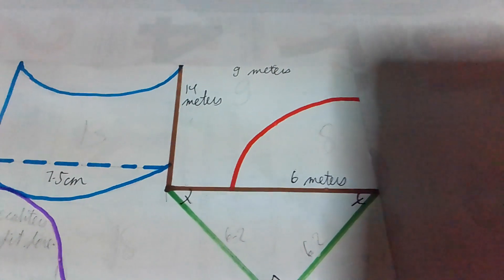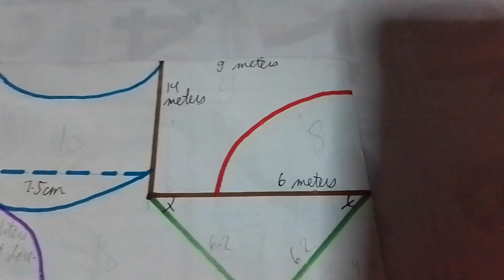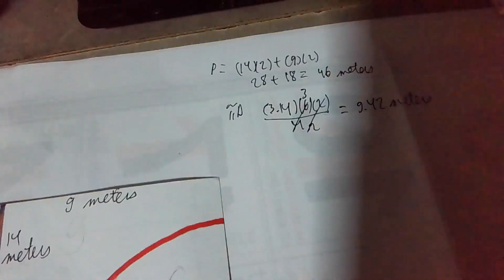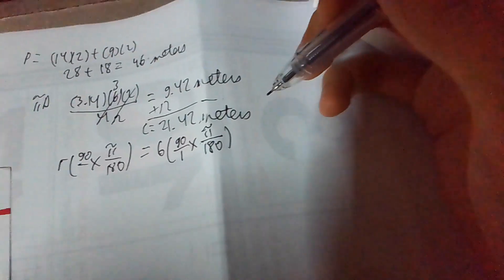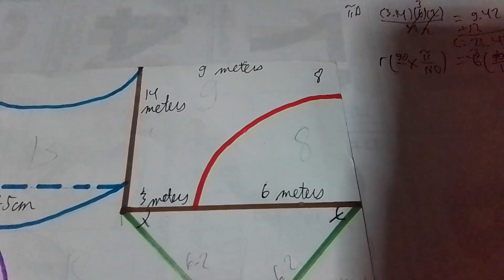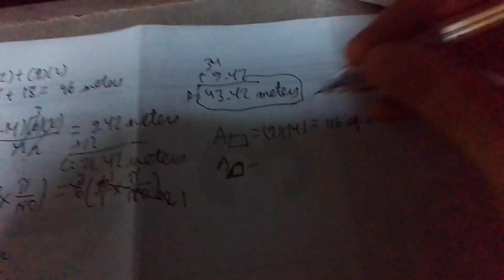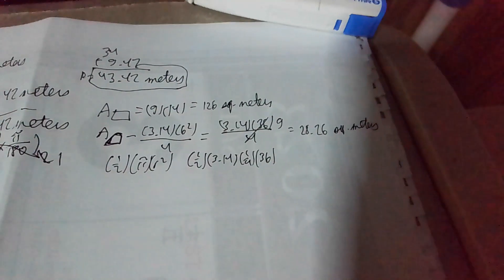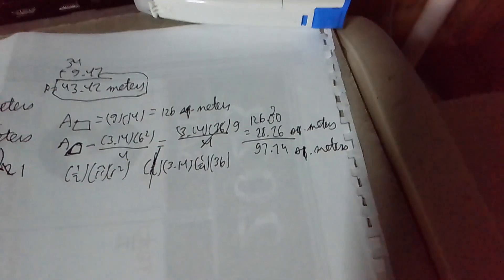Area of shaded region such that there's a 1/4 of a circle inside a rectangle